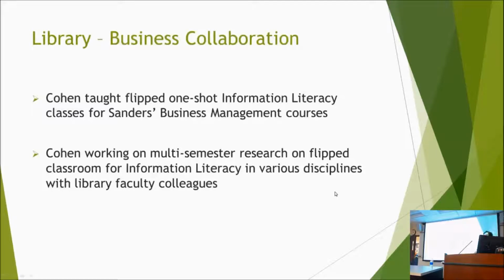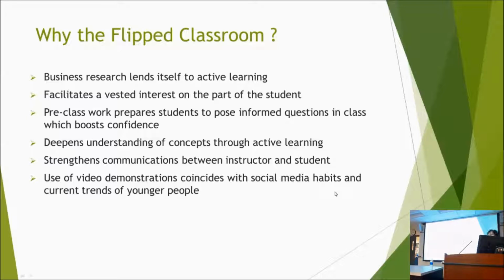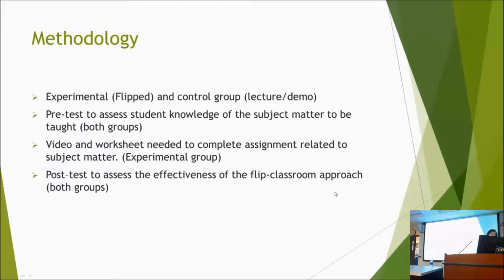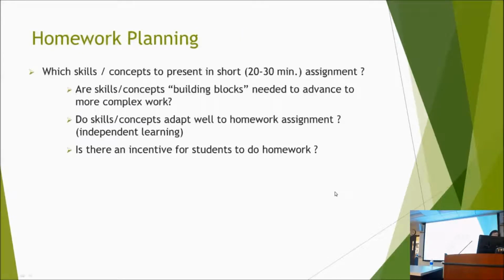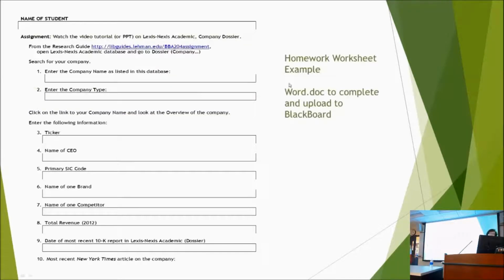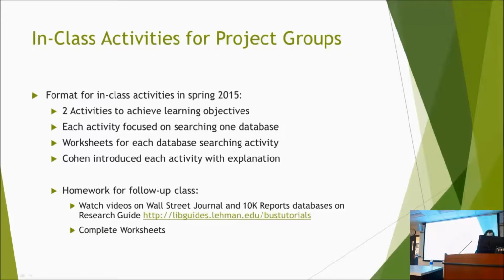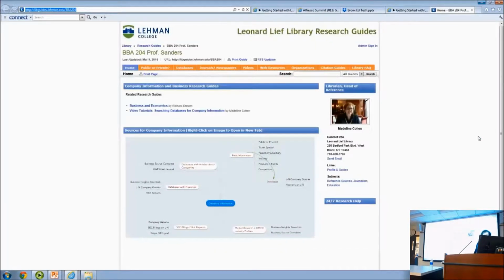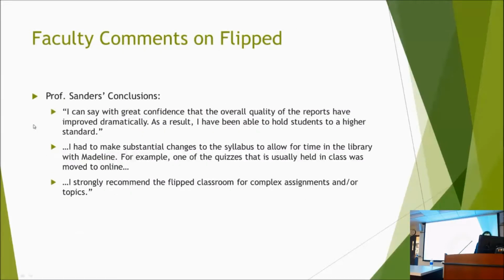Flipped Classroom: Information Literacy in Business Management Courses – What Have We Learned?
"Flipped Classroom Information Literacy in
Business Management Courses – What Have We
Learned?
Madeline Cohen, Assistant Professor, Library &
Deborah Sanders, Lecturer, Business and Economics,
Lehman"